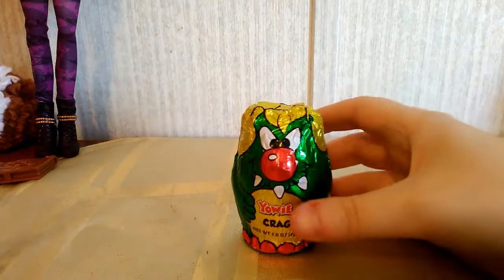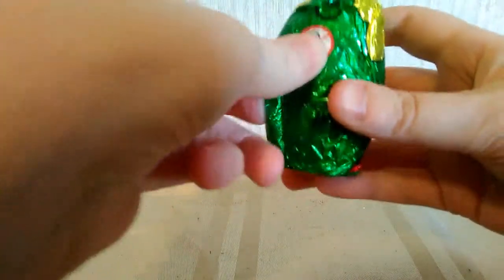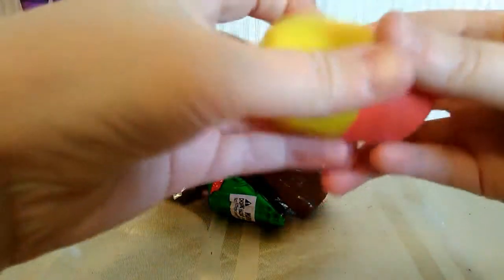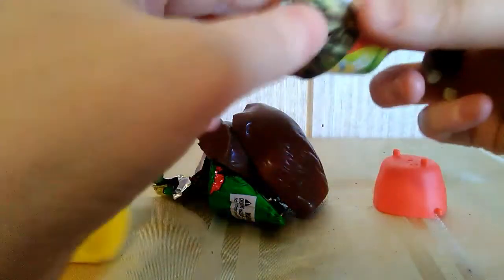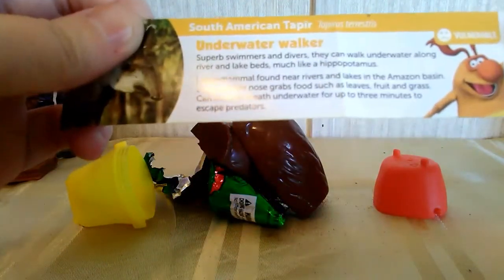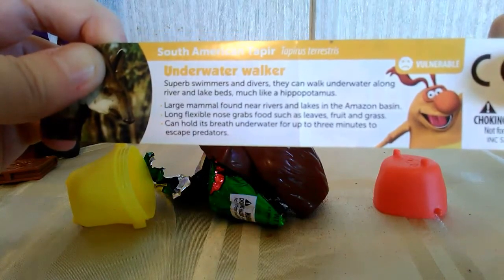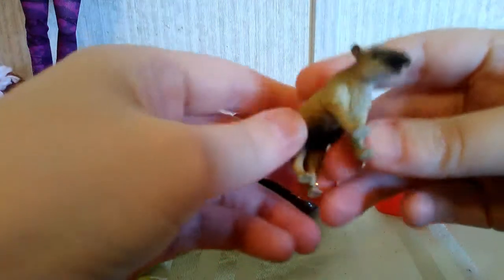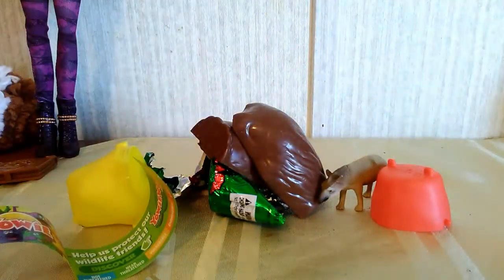Yowie Chocolate Candy Toy Surprise Egg Opening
Today I'm opening a Yowie chocolate toy surprise egg! What animal toy did I get?

Send me fan mail, fan art, or anything else you think I'll like:
Maranda's Toys & Books